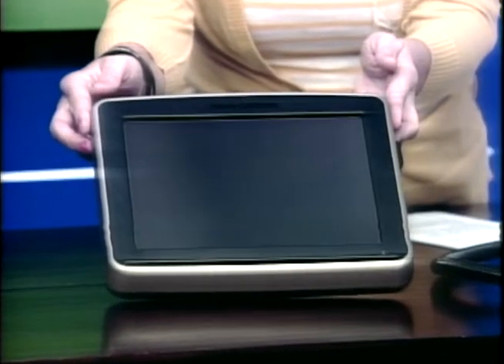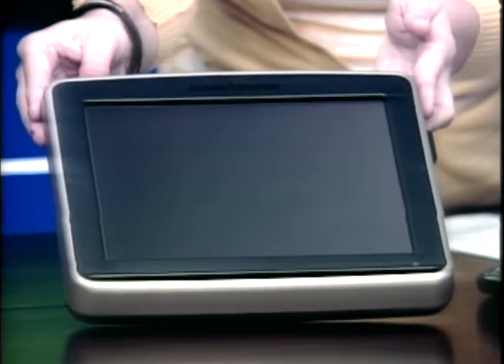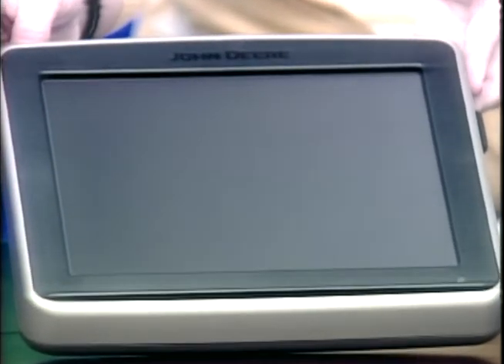The Important Role GPS' play in the Farming Community